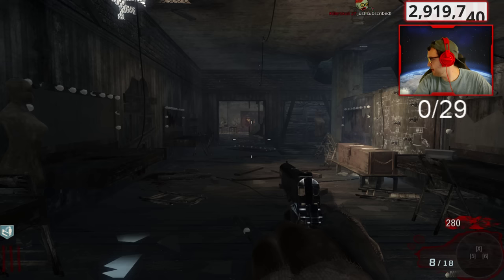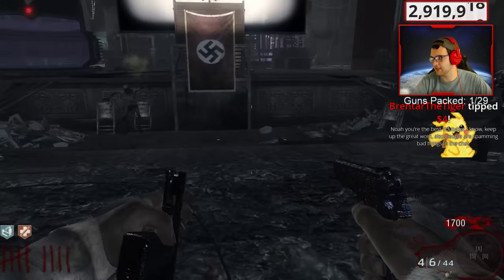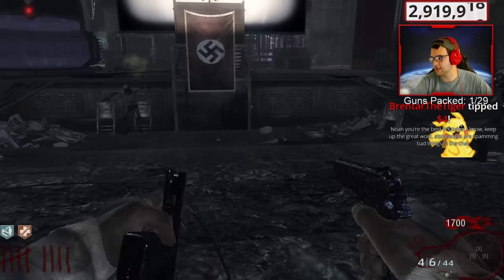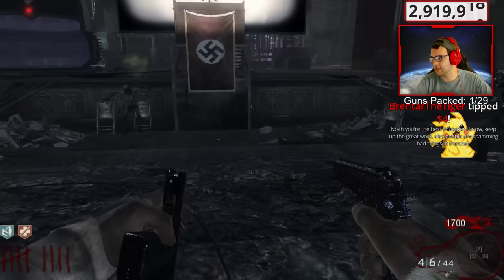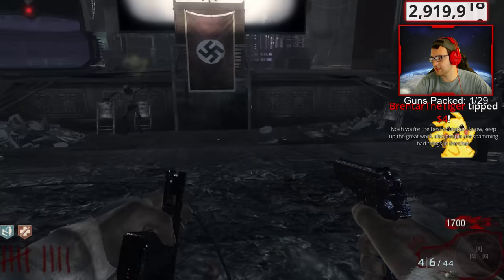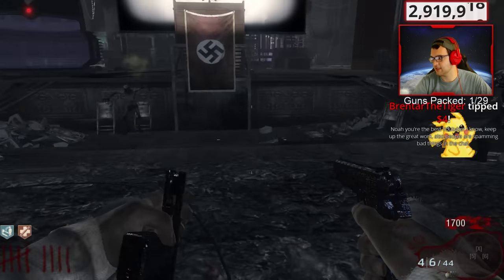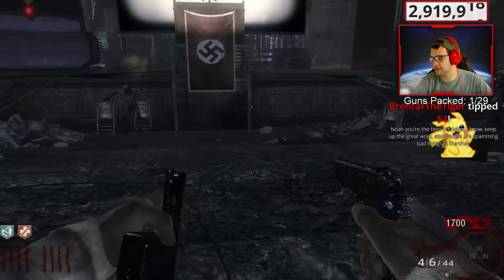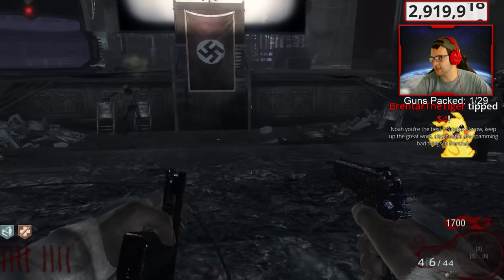KINO DER TOTEN "PACK A PUNCH" ALL GUNS CHALLENGE (BO1) - BLACK OPS 3 ZOMBIE CHRONICLES PREP!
Call of Duty "DLC 5" "Zombie Chronicles" Gameplay Easter Eggs, Walkthrough, Tutorials, & Gameplay!

► GTA 5 PC Mods Modding & Mod Gameplay!

-NoahJ456